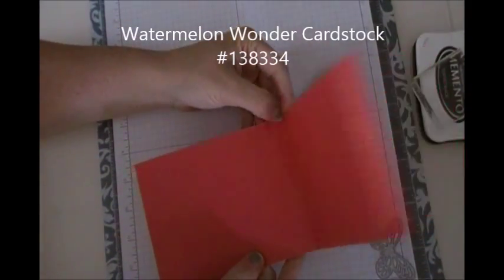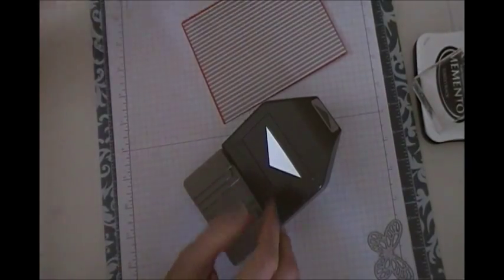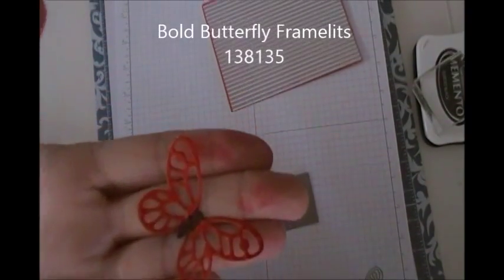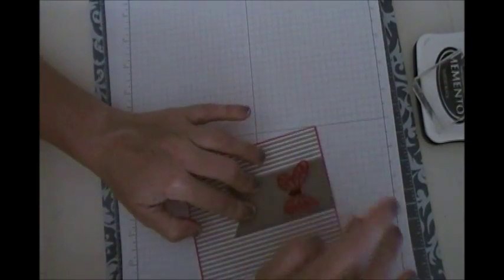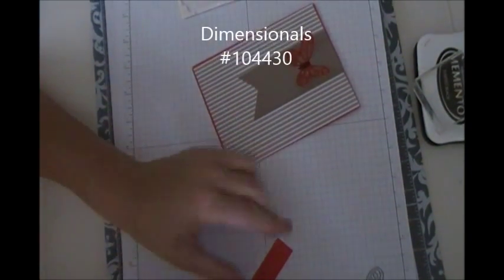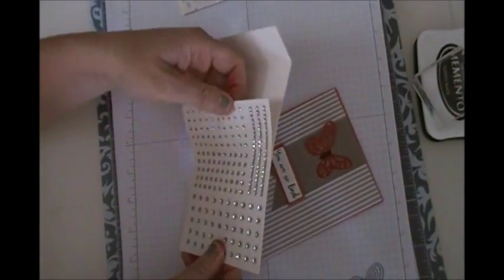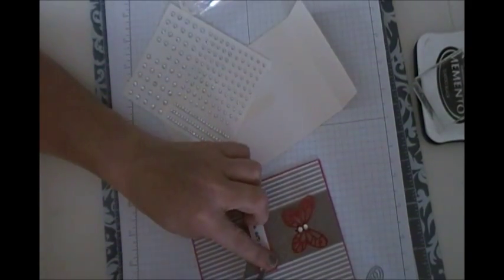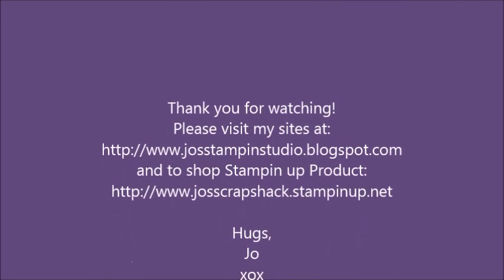Jo's Scrap Shack Watercolor Wings Card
Watercolor Wings Card